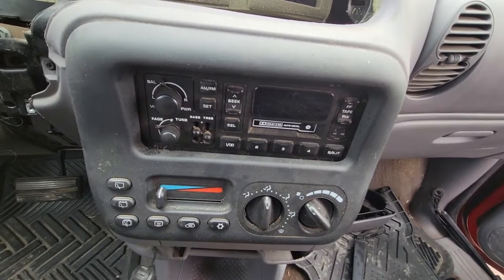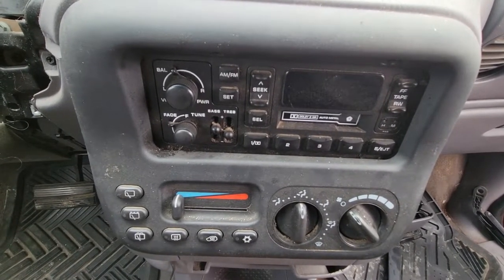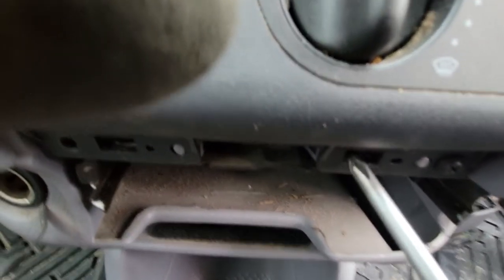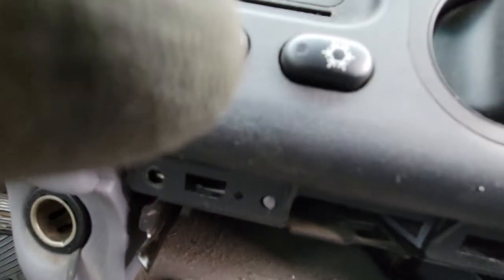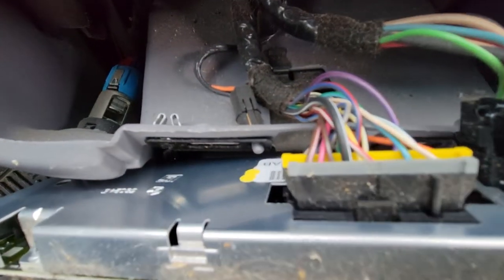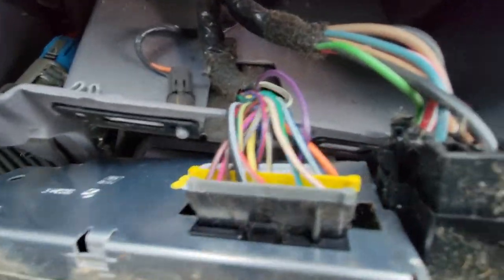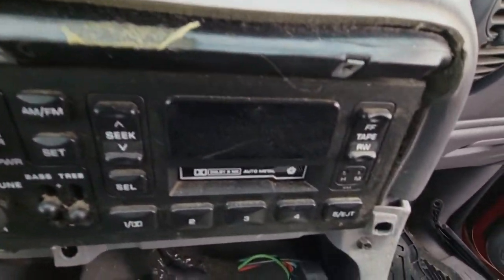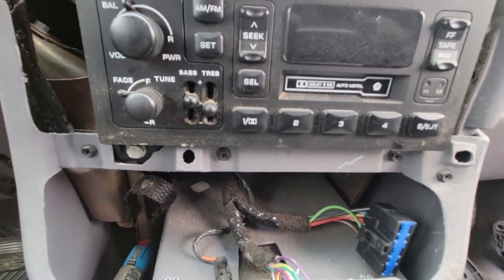2000 Dodge Caravan HVAC/Radio removal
NOTE: The trigger on the rear center PLUG of the HVAC controls needs to be lifted up to release the plug instead of squeezing it.